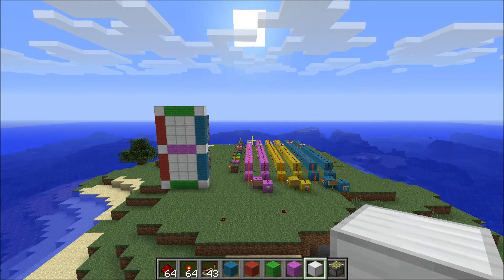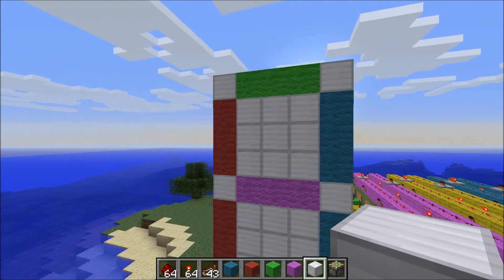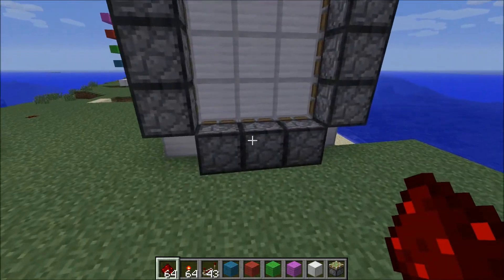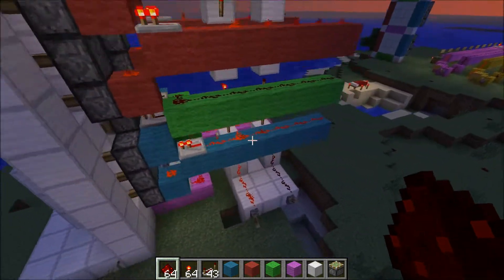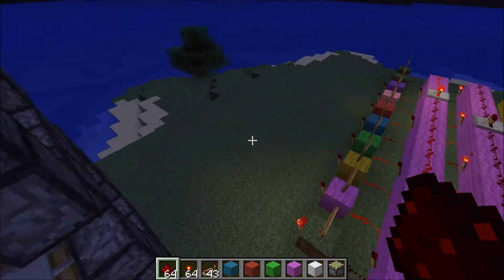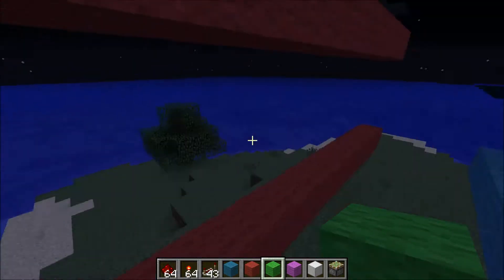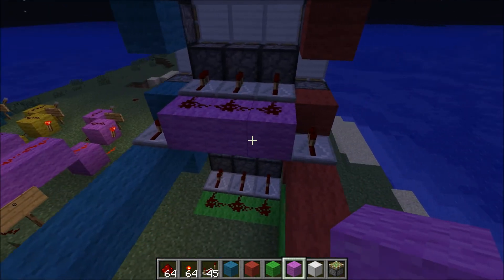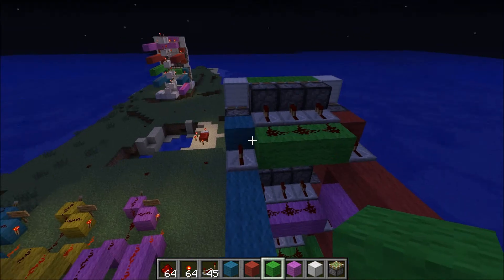Minecraft Tutorial: 7 Segment Display to Binary Decoder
sorry for all the ums, made this before breakfast